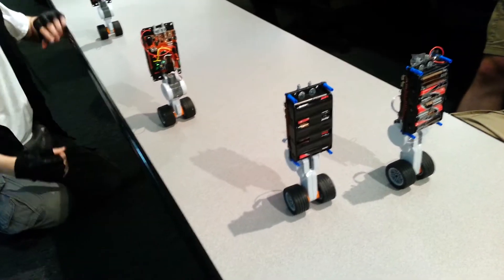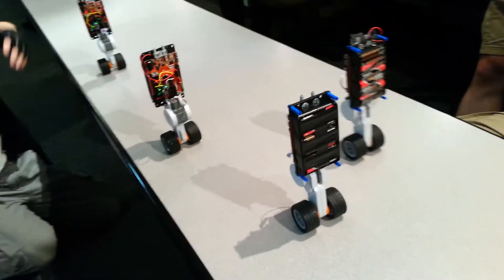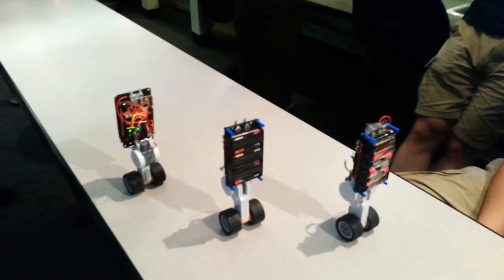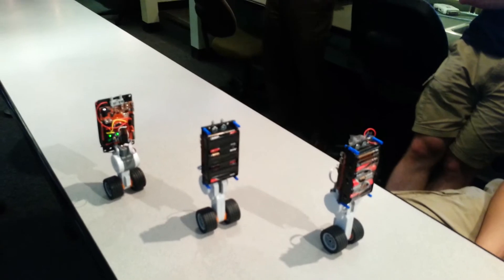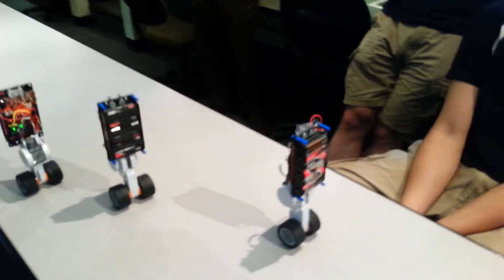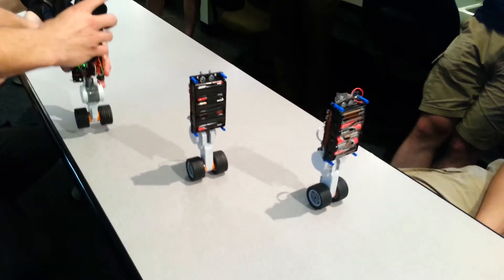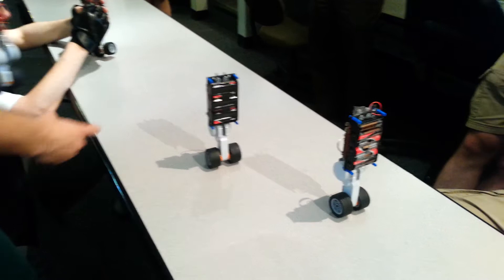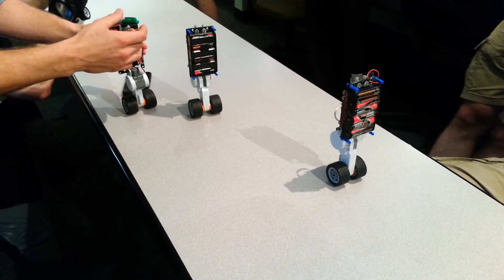Mechatronics Segway Video 2